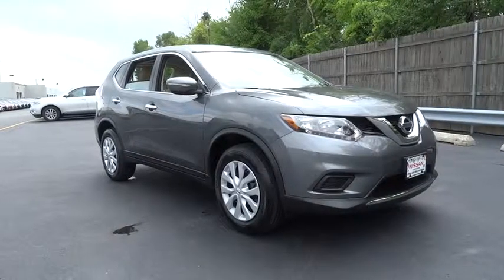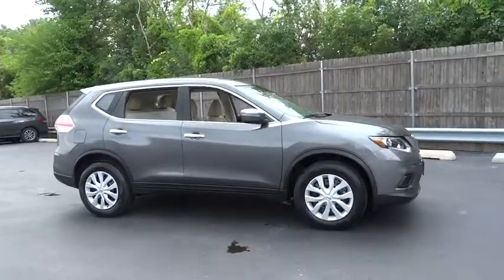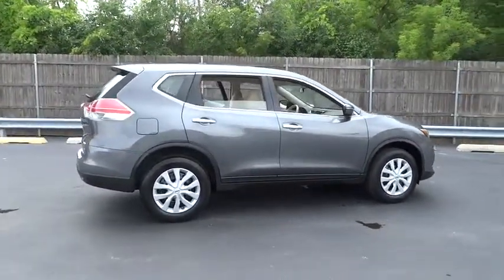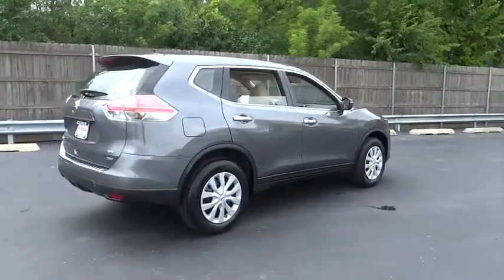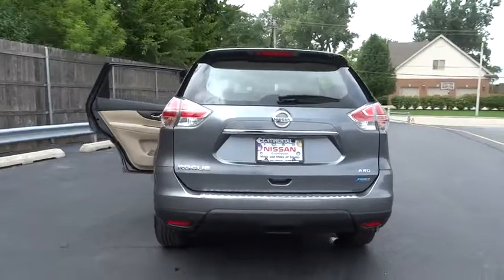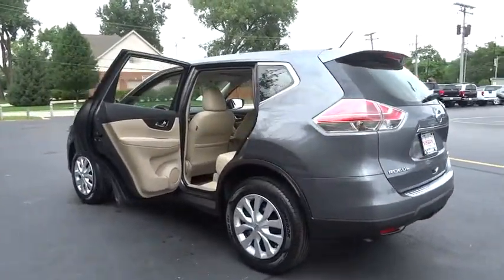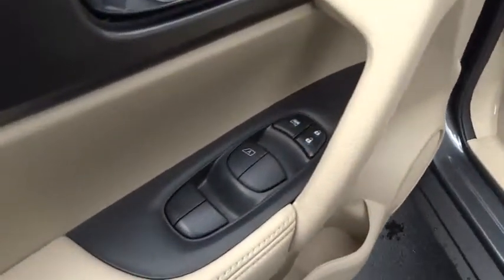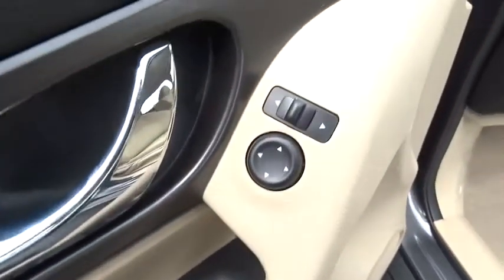2014 Nissan Rogue Countryside, Chicago, LaGrange, Westmont, Oaklawn V5515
2014 Nissan Rogue
Continental Nissan: Servicing Countryside, IL near Chicago, LaGrange, Westmont, and Oaklawn, IL
2014 Nissan Rogue S - Stock#: V5515 - VIN#: 5N1AT2MV2EC865079

Continental Nissan
5750 S La Grange Rd